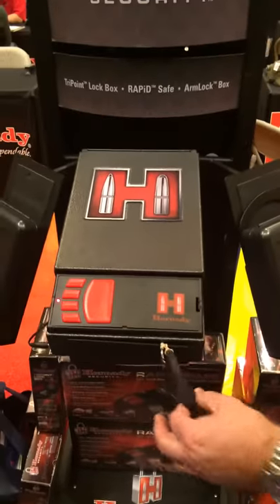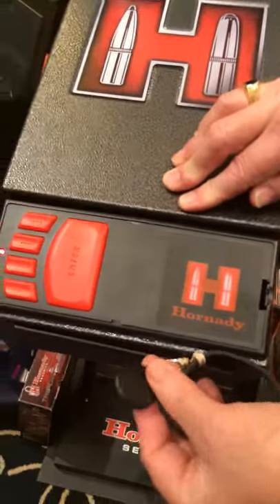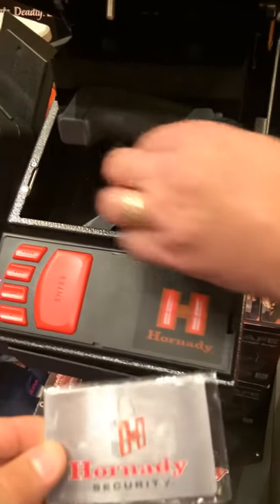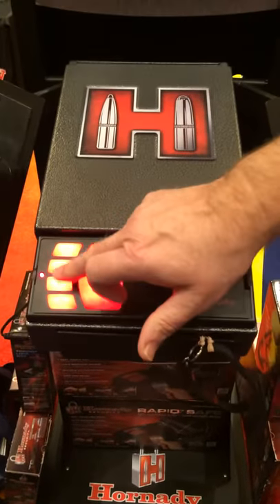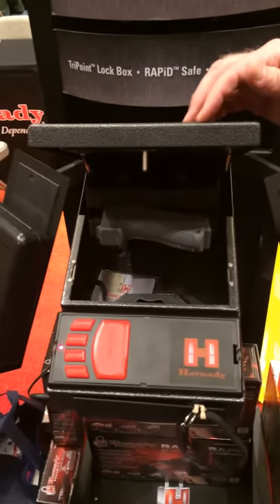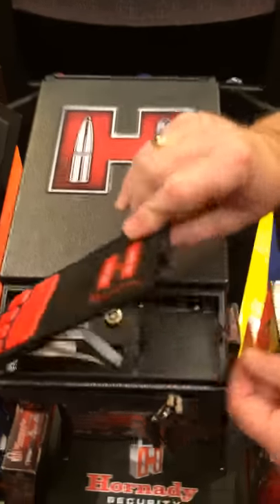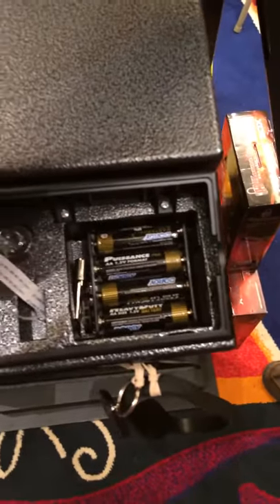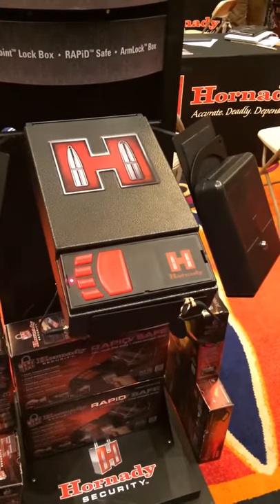Hornaday Rapid Safe Review - Florida Gun Classifieds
Matt from Florida Gun Classifieds showcases the Hornaday Rapid Safe and its unique delivery system. This is a one gun safe which will quickly and easily deliver your firearm in the same predictable position everytime. It has (5) ways to open. Bracelet, Credit card key, Key Ring FOB, Manual Key, or you can enter a 4 digit code.

MSRP $259

Matt Adika
Presdent
Florida Gun Classifieds
11070 Wiles Rd.